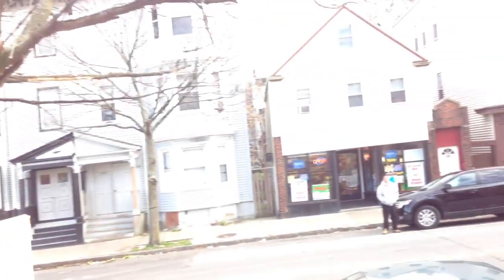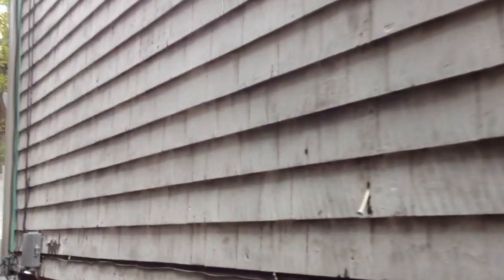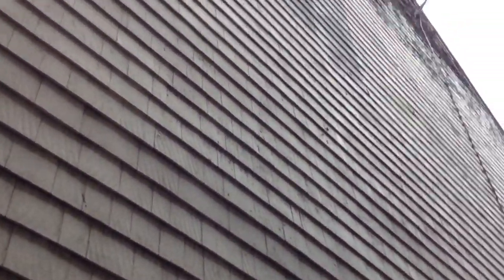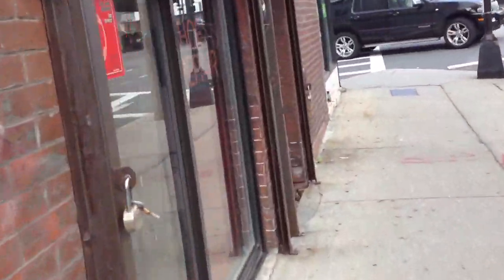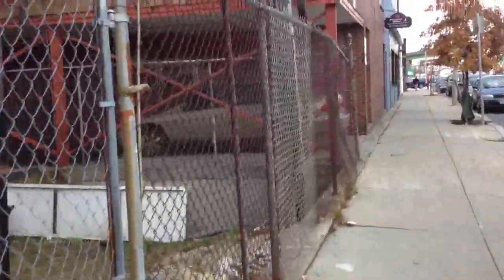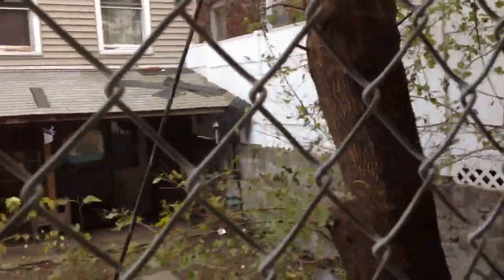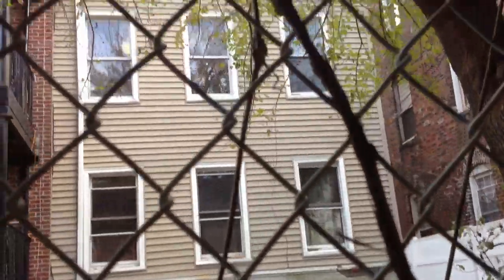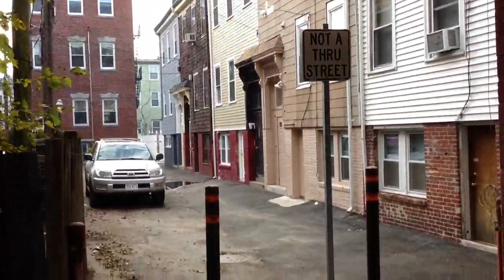110 Chelsea Street, East Boston, MA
A video tour of 110 Chelsea Street, East Boston, MA provided by Jonathan Bowen of Jonathan Bowen Real Estate, LLC. in order to get more information on this or any other property located in Greater Boston and the Eastern Massachusetts area.